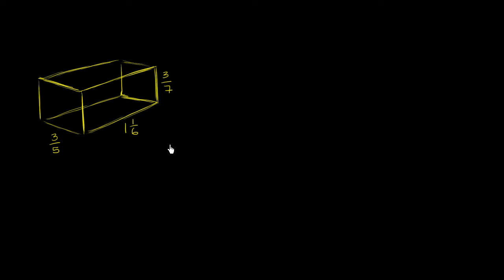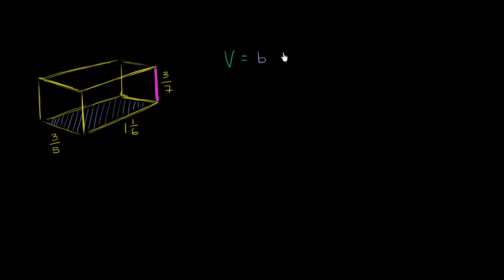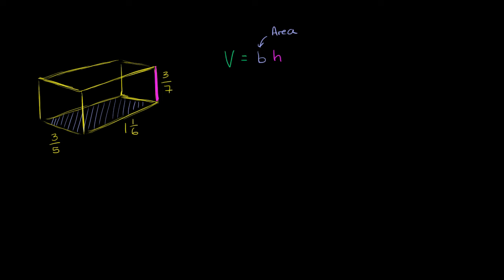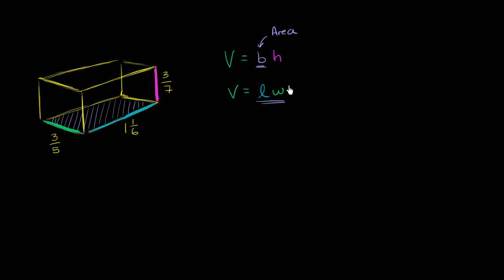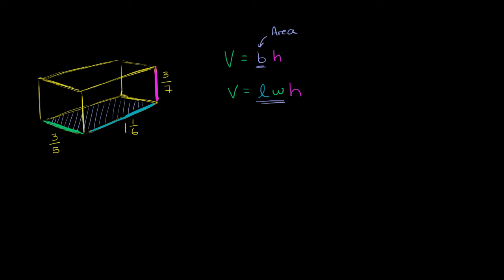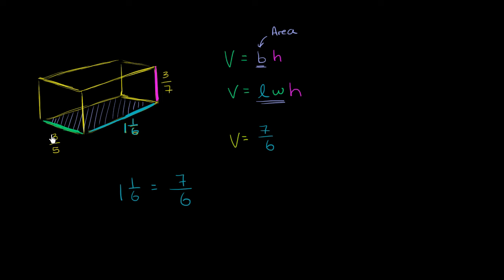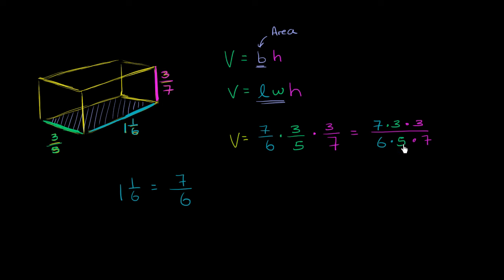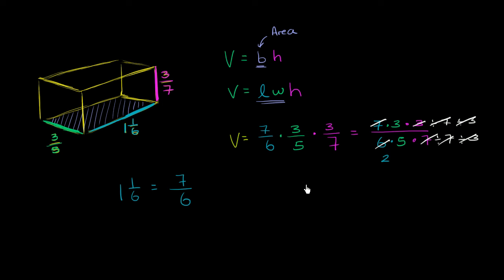Volume of a rectangular prism: fractional dimensions | Geometry | 6th grade | Khan Academy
Think of a rectangular prism as a 3 dimensional rectangle. To find the volume of a rectangular prism let's start by finding the volume of a rectangle, and go from there. What do you think we do next??